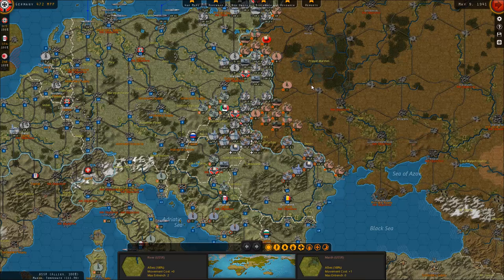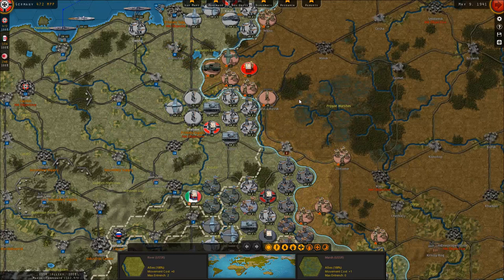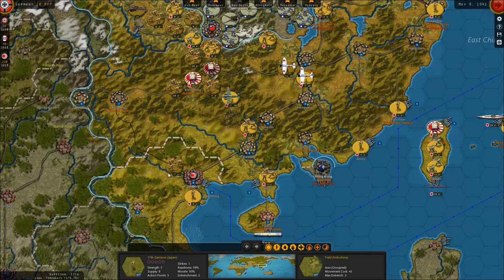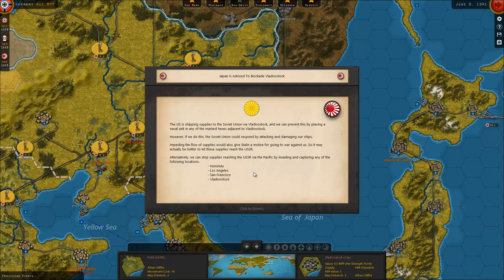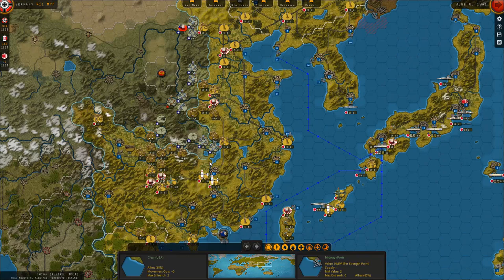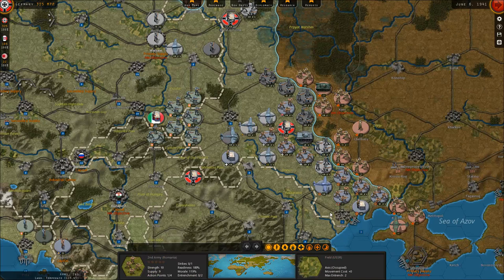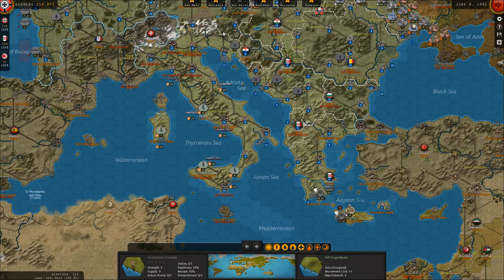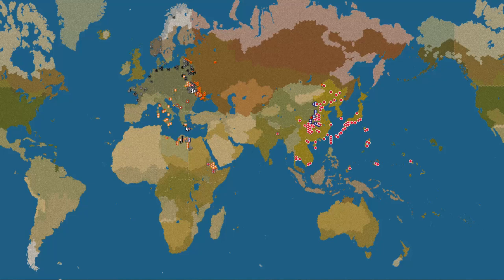Let's play Strategic Command: World at War (Axis) Episode 15 - Drang Nach Osten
Hello and Welcome to this episode of my Let's play of Strategic Command: World at War, playing as the Axis starting in 1939. Please sit back and enjoy!
 Fury Software’s Strategic Command series is back, and this time it will be taking on the world!

Strategic Command WWII: World At War is your chance to re-fight the 20th century’s greatest conflict, from Poland to China, Normandy to the Pacific, on a map encompassing the globe.

Building on the success of Strategic Command WWII: War in Europe, this new turn-based game will provide even more opportunities to try out different strategies, maximising re-playability to the utmost!

Can Germany, Italy and Japan triumph and construct their new world order, or will triumph turn to disaster as the rest of the world mobilizes to meet force with force?

This is your opportunity to take command and change history!